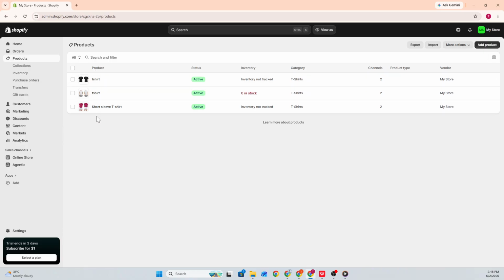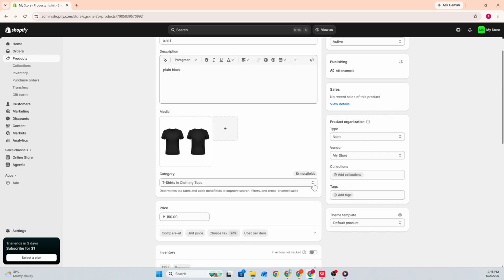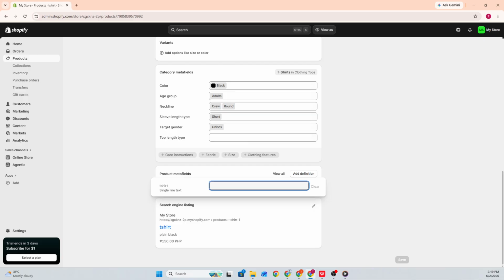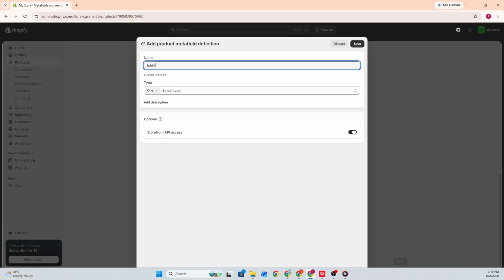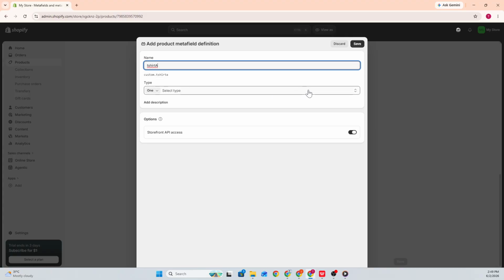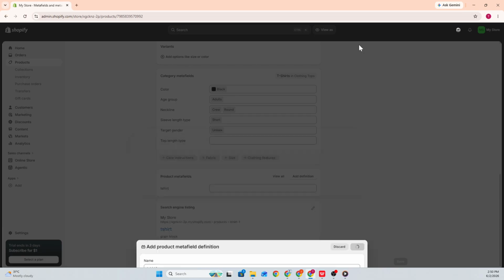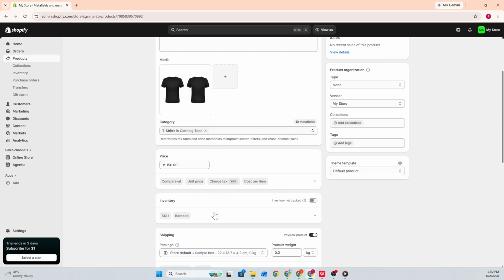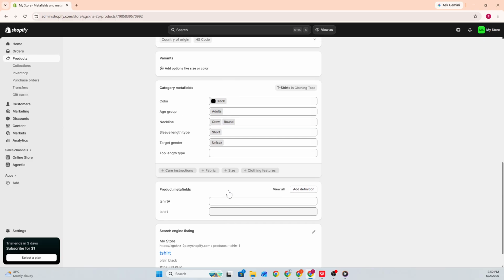How To Add Metafields To Your Products In Shopify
Want to add metafields to your products in Shopify? In this beginner tutorial, I’ll show you how to create and add product metafields in Shopify so you can store additional custom information for your products.

You’ll learn how to set up product metafields and add custom product data to your Shopify store.

Video Chapters:
0:00 - Introduction to Shopify Meta Fields
0:09 - Accessing the Products Dashboard
0:18 - Selecting Your Target Product
0:32 - Configuring Category Drop-Down Settings
0:49 - Utilizing Category-Specific Meta Fields
1:34 - Connecting Meta Fields to Product Variants
1:56 - Final Review and Saving Updates